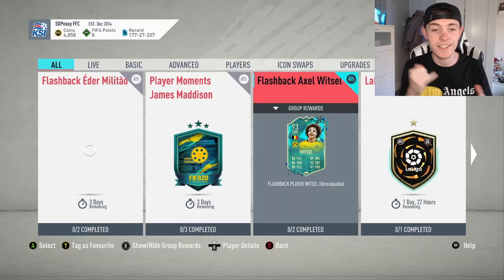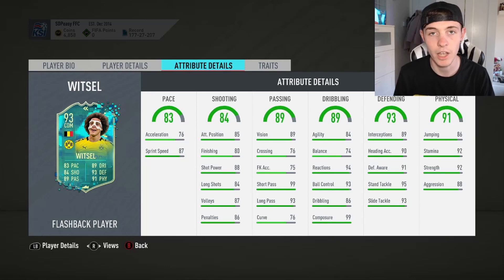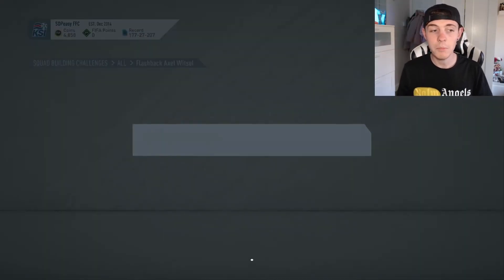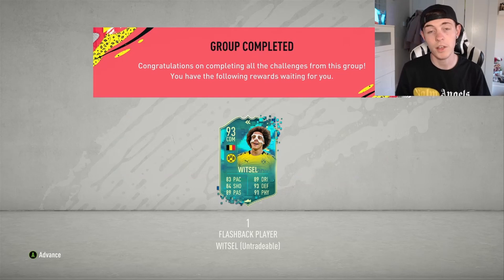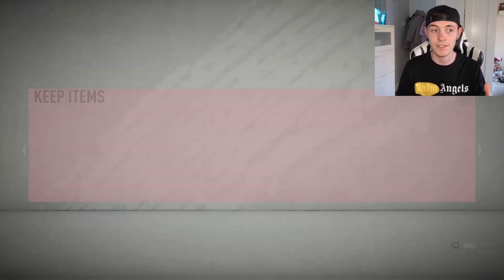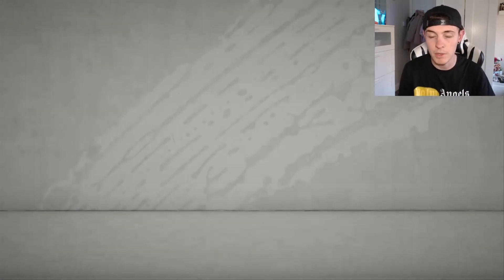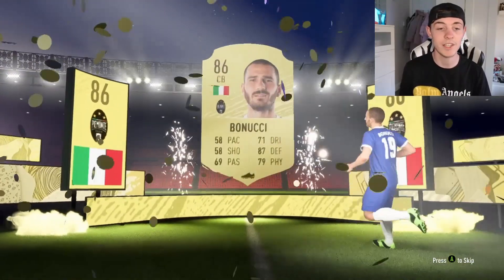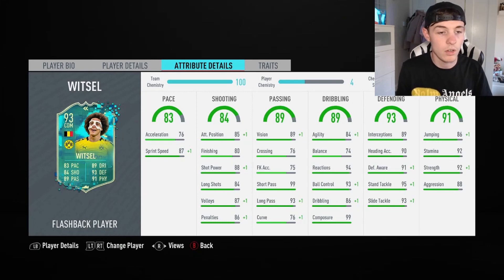BEST VALUE SBC! 93 FLASHBACK WITSEL PLAYER REVIEW! - FIFA 20 Ultimate Team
Welcome to a new video by SDPeasy.

In today's video I am going to be completing the 93 Rated Flashback Axel Witsel card released for Bundesliga TOTS in Fifa 20 Ultimate Team in the cheapest way possible.